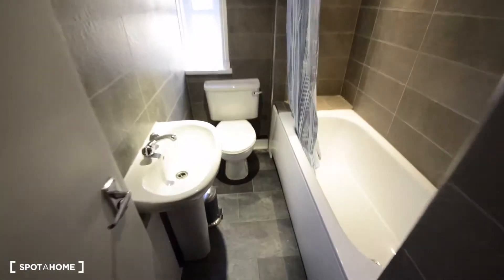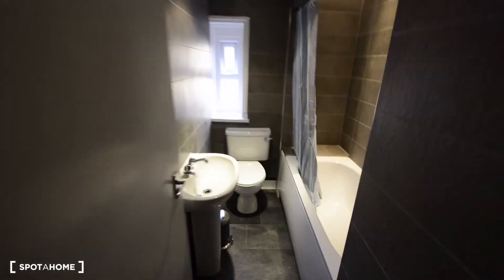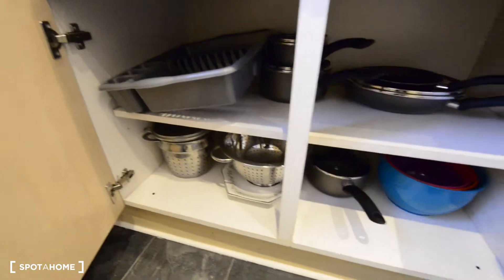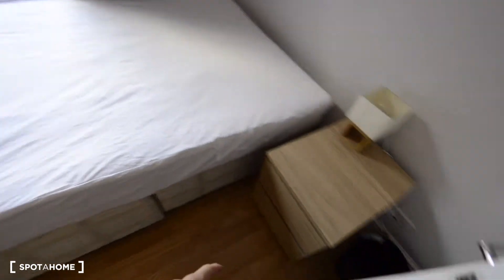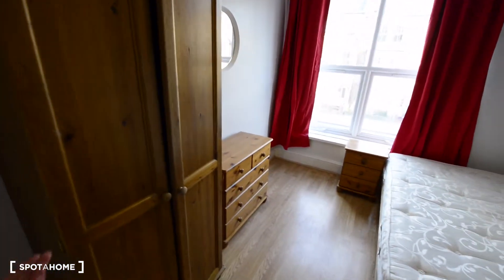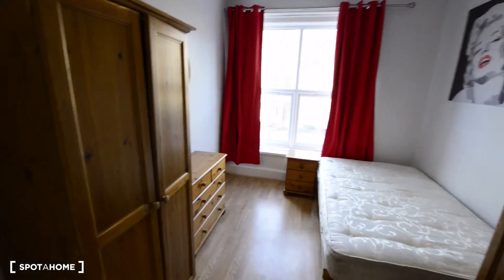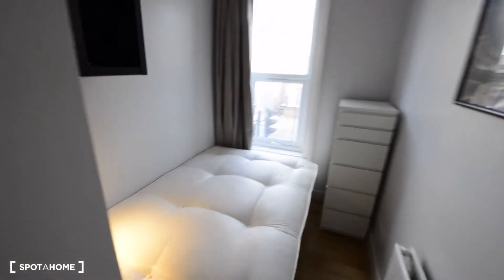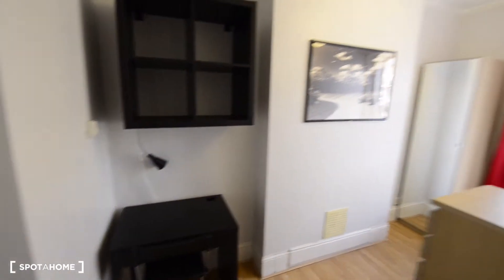Rooms to rent in a furnished 5-bedroom apartment in Battersea,... - Spotahome (ref 148524)